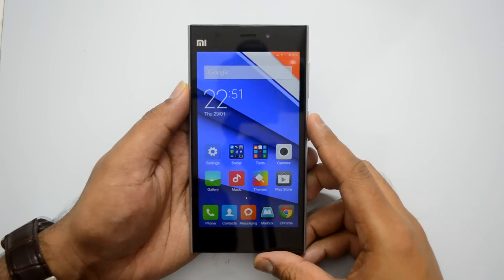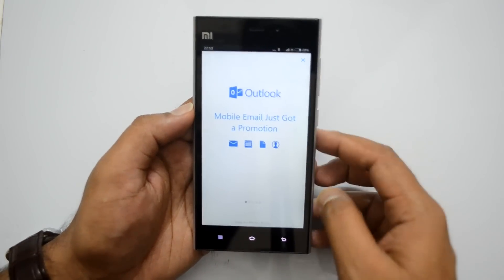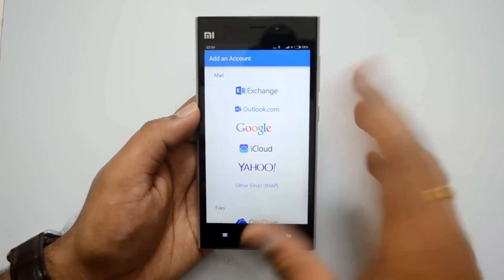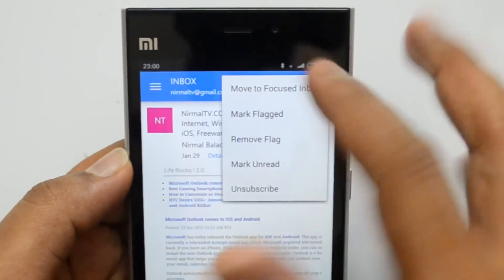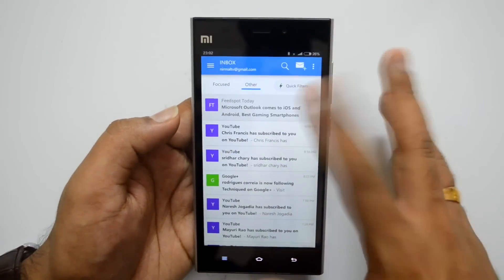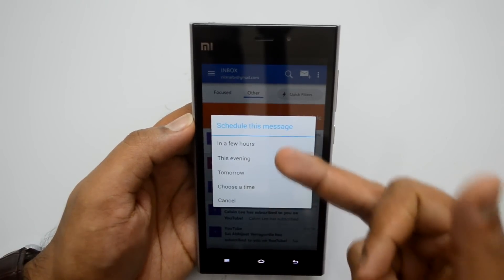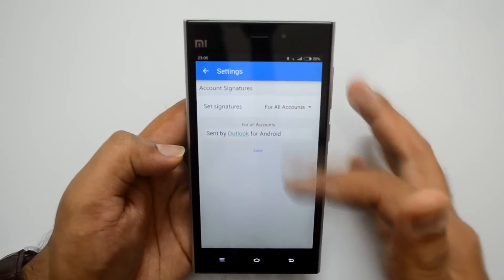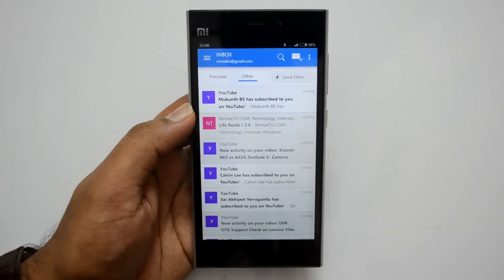Microsoft Outlook for Android- Hands on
A detailed look into the new Outlook for Android email app from Microsoft. Hands on with Microsoft Outlook for Android